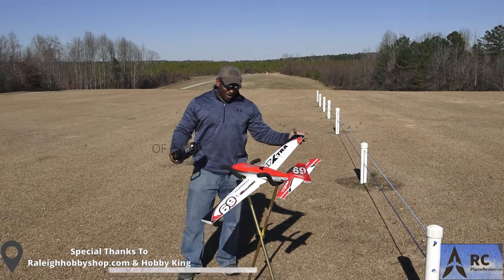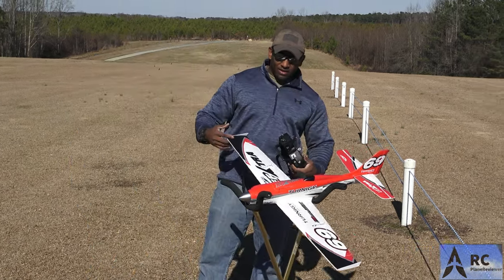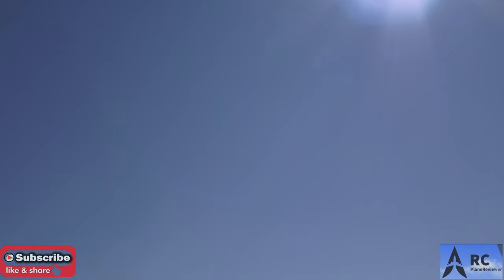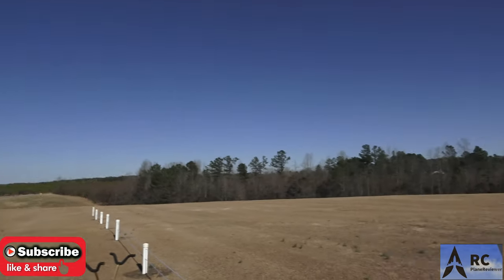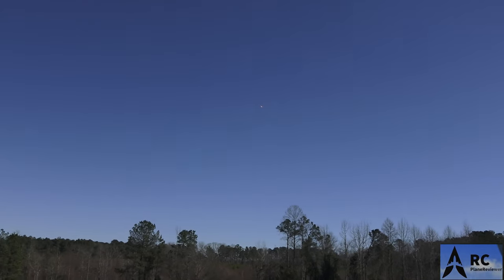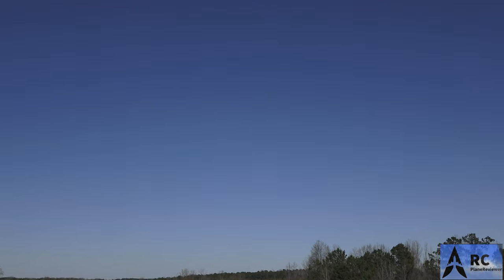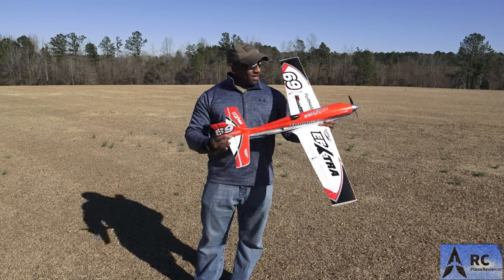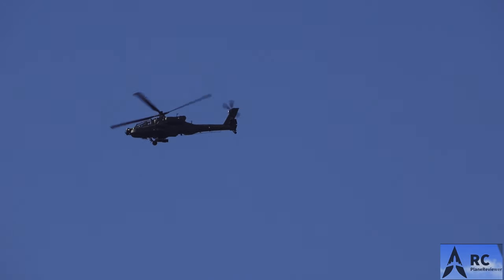Durafly EFXtra High Performance Racer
Durafly EFXtra Racer (PNF) Green Edition High-Performance Sports Model 975mm